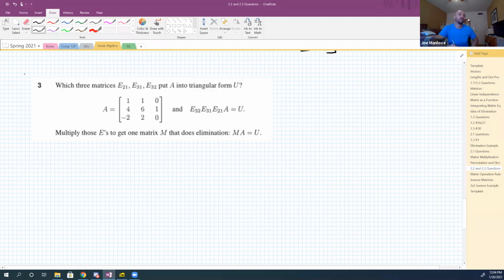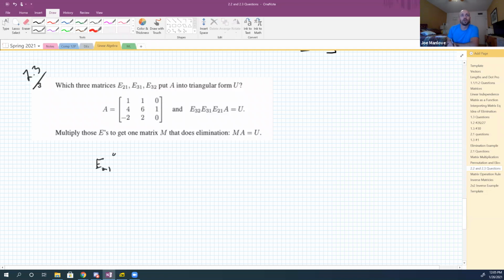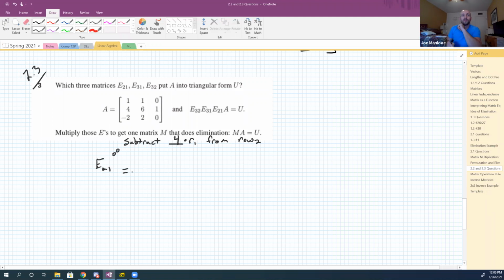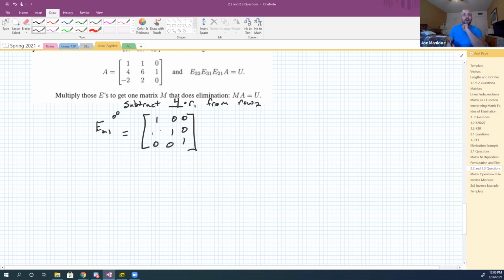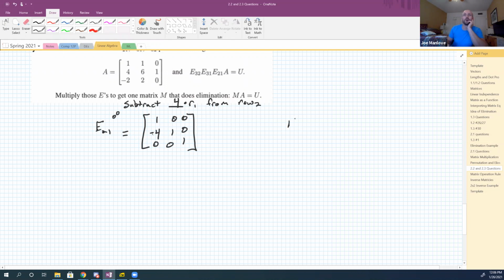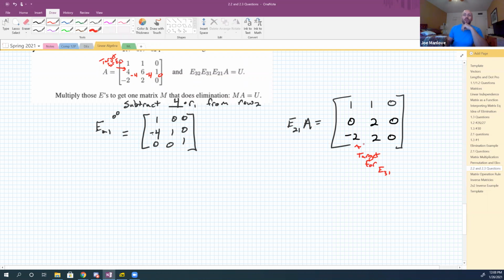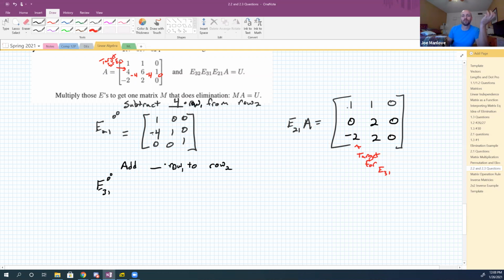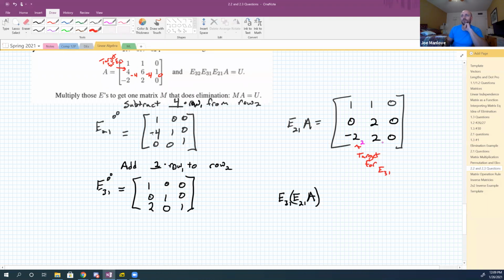Elimination Matrices - Example (2.3 #3)